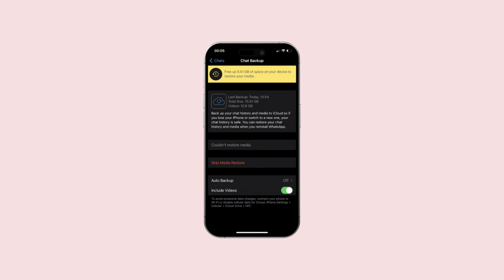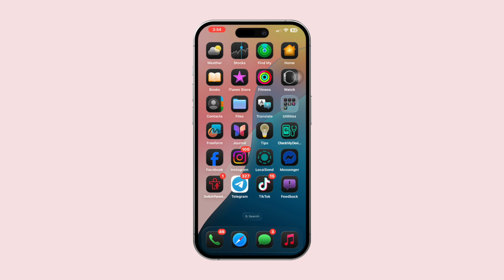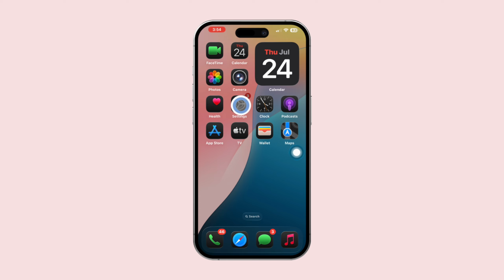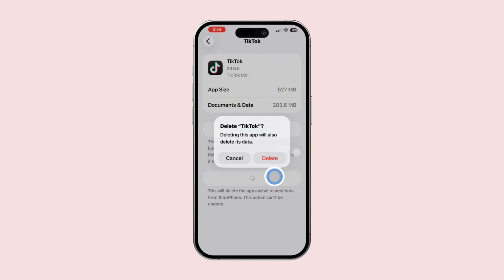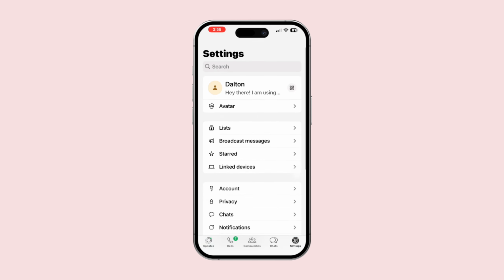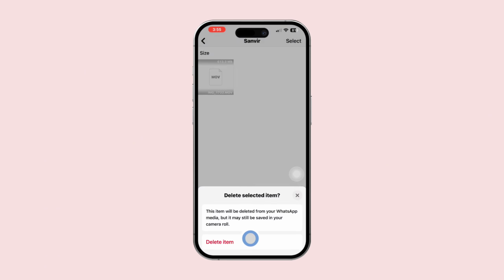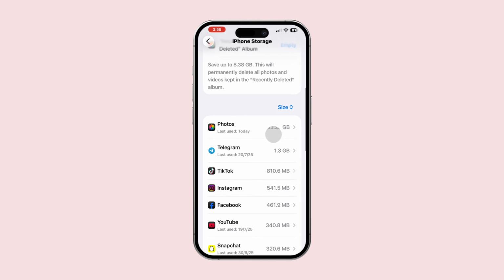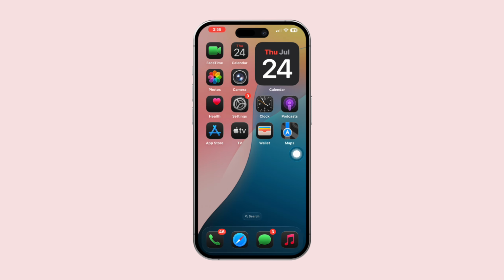Best Ways To Free Up Space Instantly! | Here's How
Want to know how to free up space on your device? Well, don’t worry! In this video, I’ve shown step by step how you can easily clear unnecessary files, delete unused apps, and manage storage settings to keep your device running smoothly. By learning how to free up space on your device, you’ll not only speed up performance but also prevent annoying storage full alerts. These tricks will help you keep your photos, videos, and apps without running out of room.